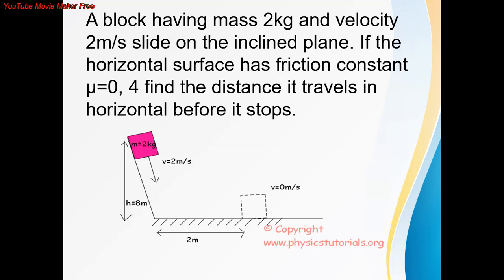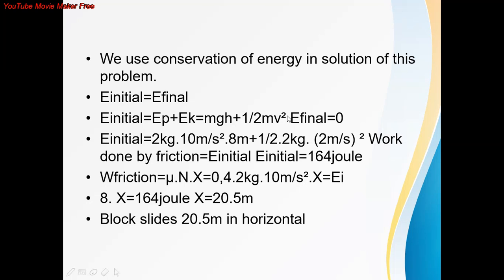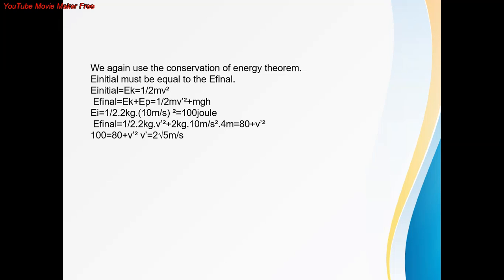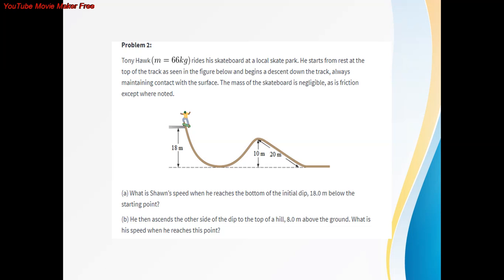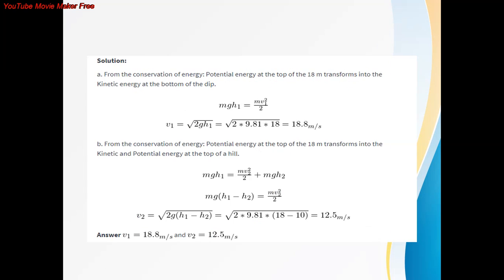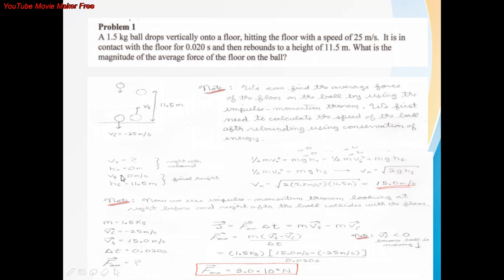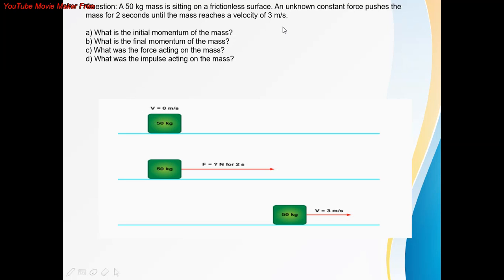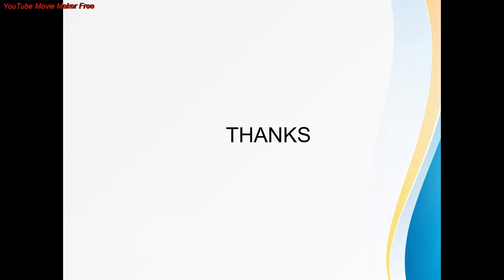Engineering mechanics unit 3 (Numericals )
This is the class on numericals of Unit 3 Engineering mechanics. Topics are 1) Conservation of Energy 2) Impulse momentum theorem.
Send your doubt and feedback on the video feedback plz.